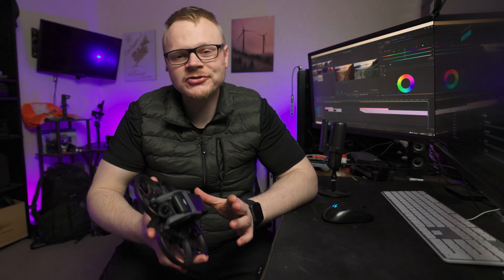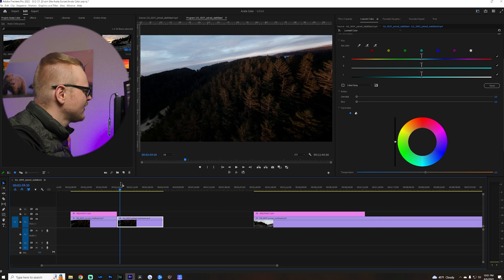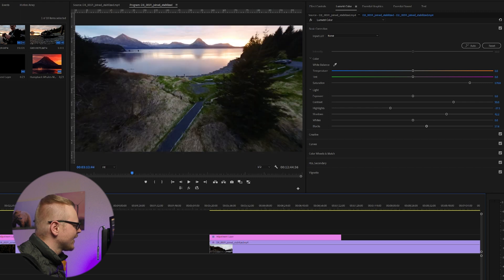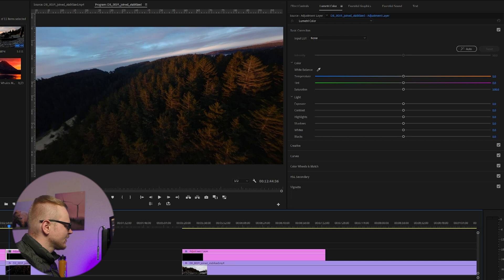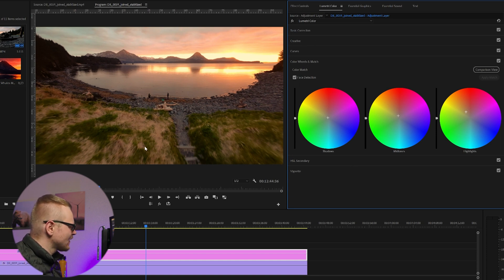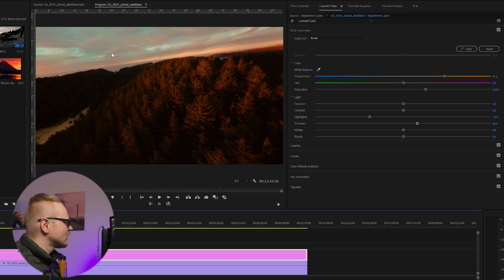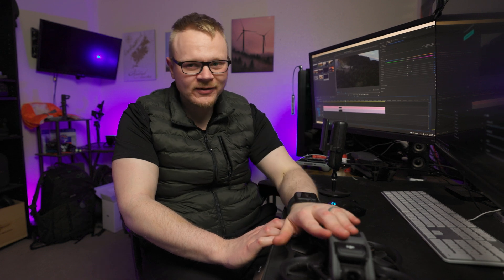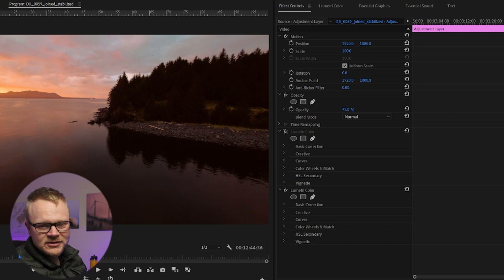How to Color Grade DJI Avata Footage in Premiere Pro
Want to rent or try a camera, lens, drone or anything video/photo related?
I'm Kris Luckenbach, a photographer and videographer based out of Kodiak, Alaska. My youtube channel is to show the beauty of the state and inspire you to visit or even MOVE HERE!!
My Equipment Main Camera - Canon R5 and EOS R6
Lens below
 -Canon RF 100-500
-Canon EF 70-200 III F2.8
-Canon RF 15-35 f2.8
-Sigma EF 24-70 f2.8
-Sigma EF 20mm f1.4
Drone - DJI Mavic 3
FPV Drone - DJI Avata
Action Cam - Gopro Hero 10 Black
360 Camera - Insta360
Gimbal - DJI Ronin RS2